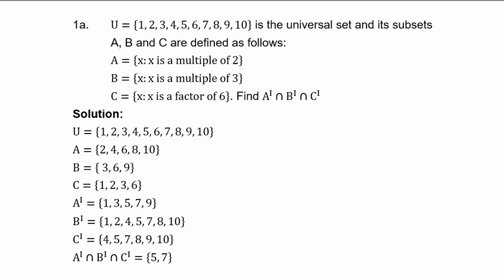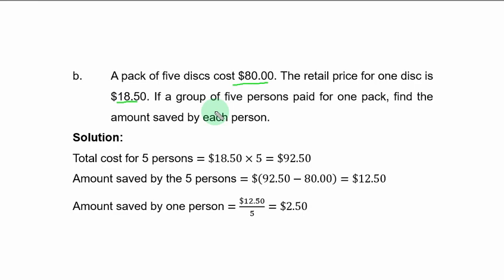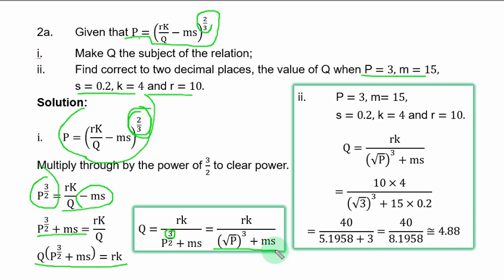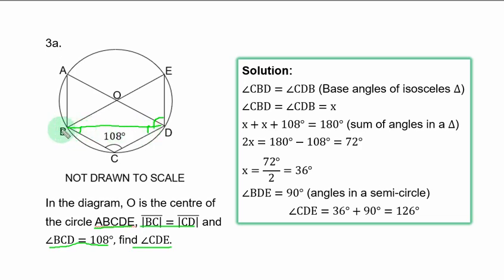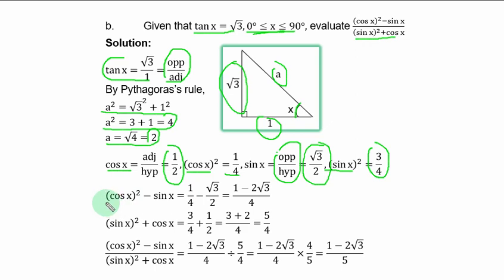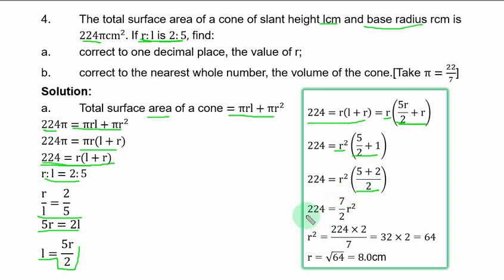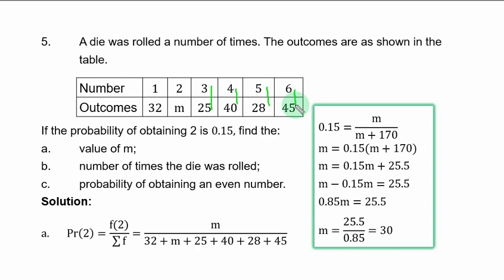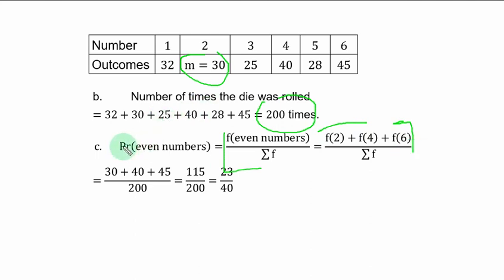WAEC 2020 Mathematics Theory|Paper 2, Part I|Questions 1 - 5.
This video provides detailed solution to the 5 questions in WAEC (WASSCE) 2020,  Paper 2. Part I.